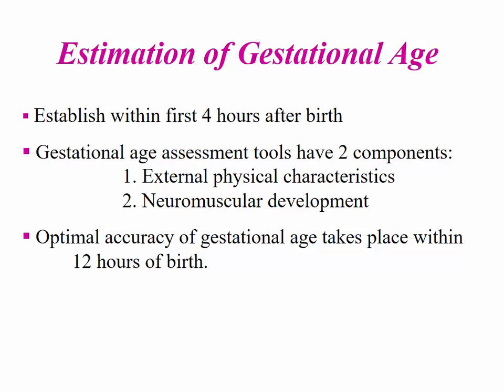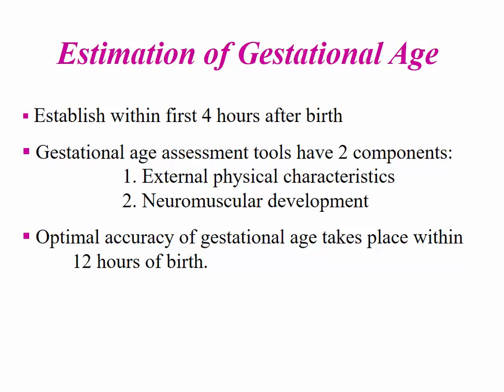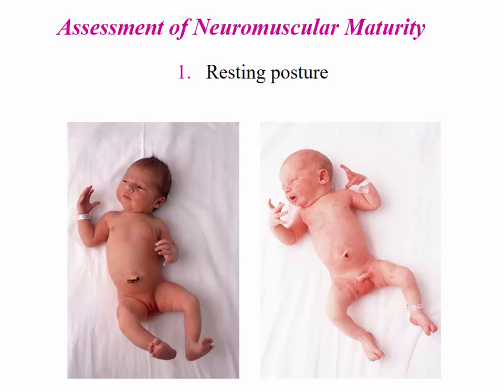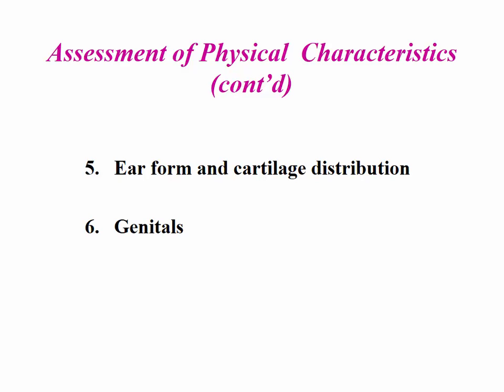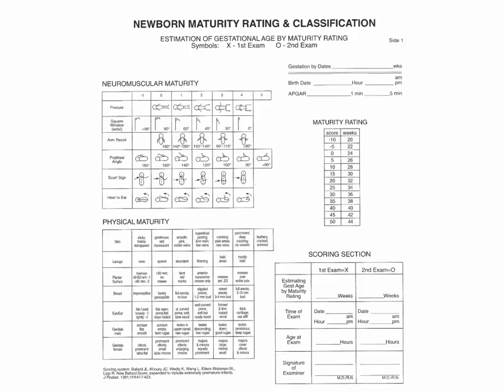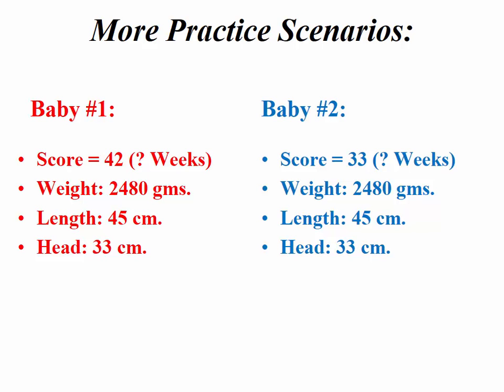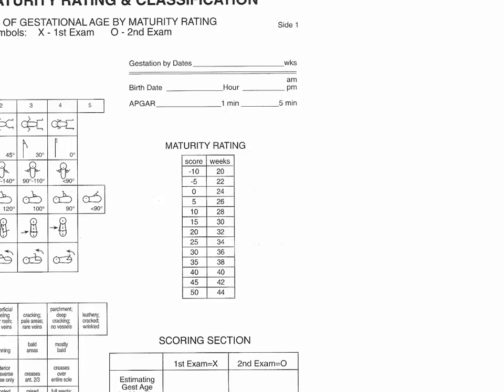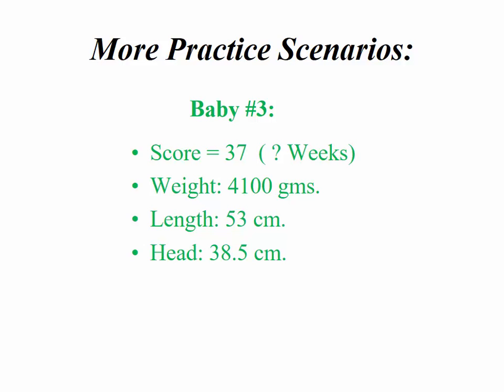Unit VII Lesson 2 Gestational Age